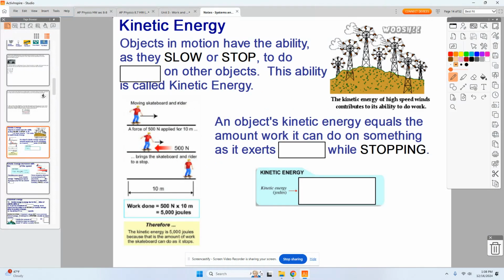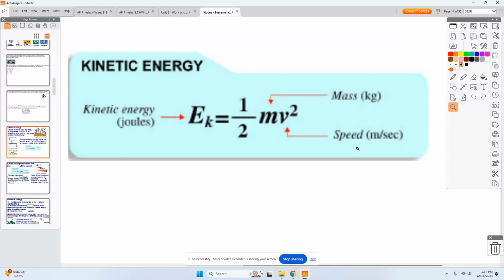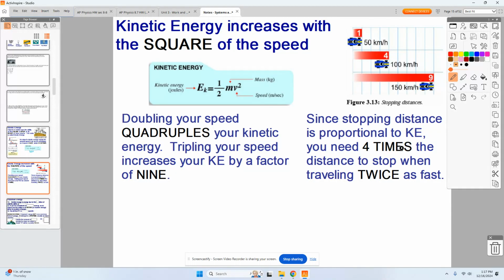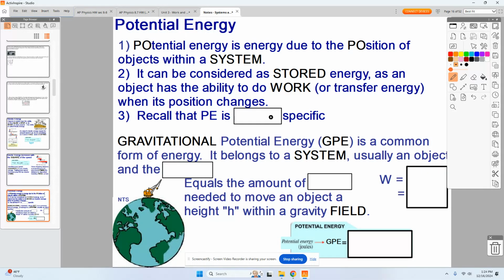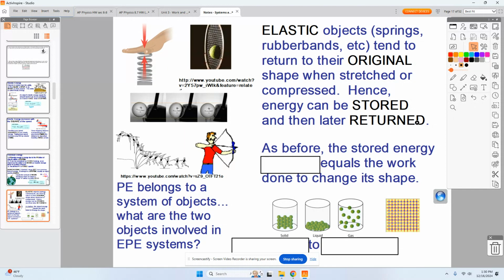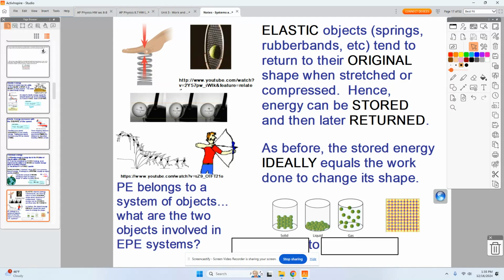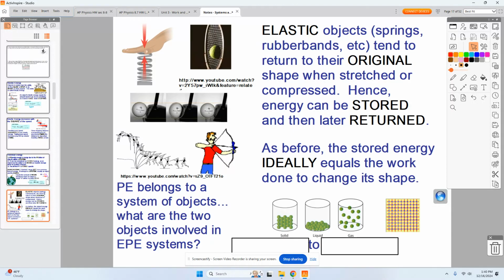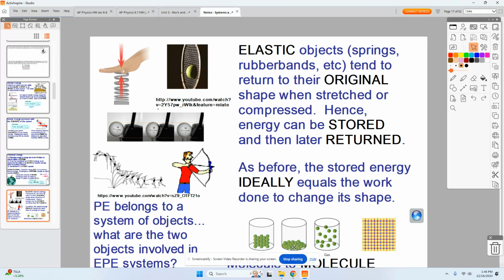Kinetic Energy, Gravitational PE and Elastic PE part 1